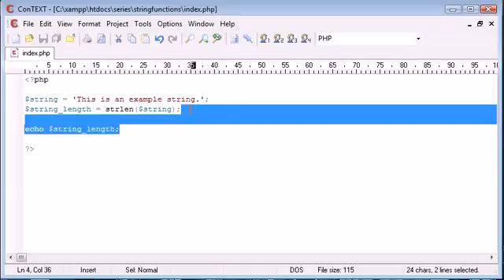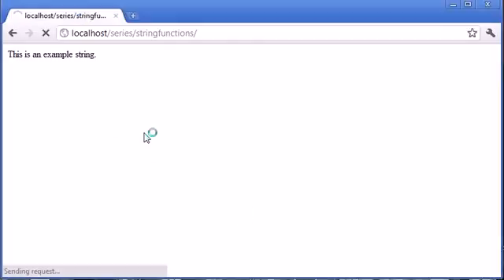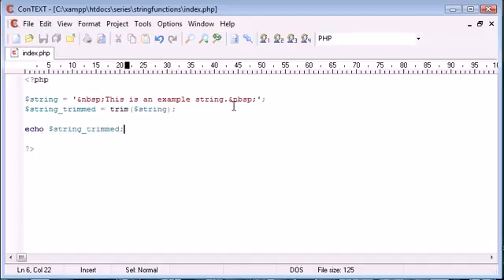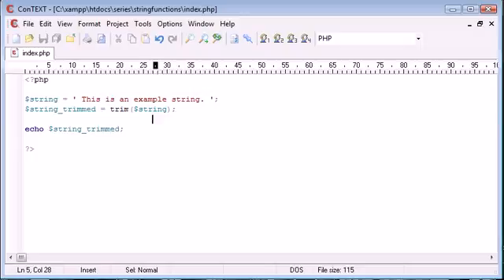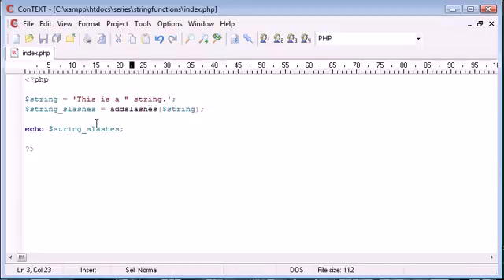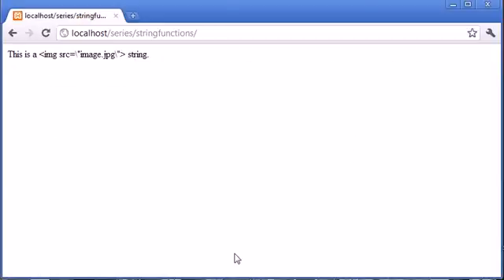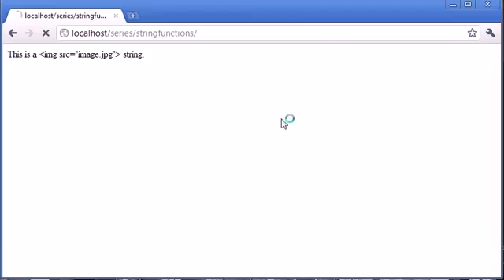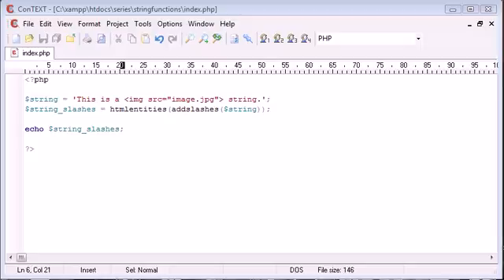Tot37_String Functions Part 4